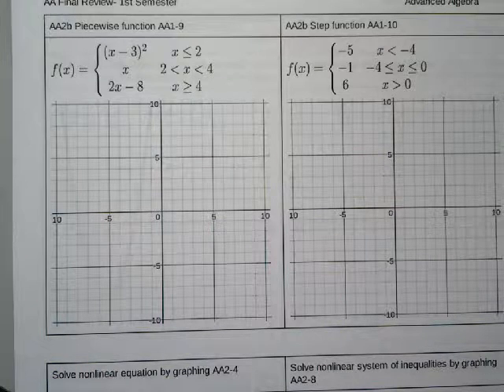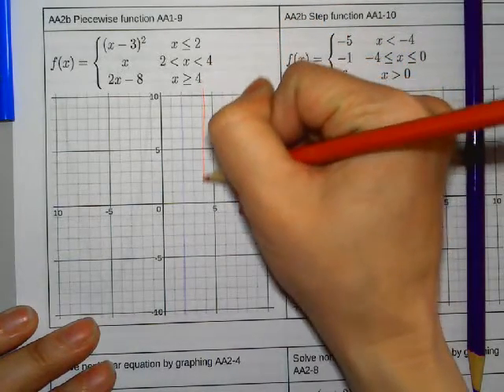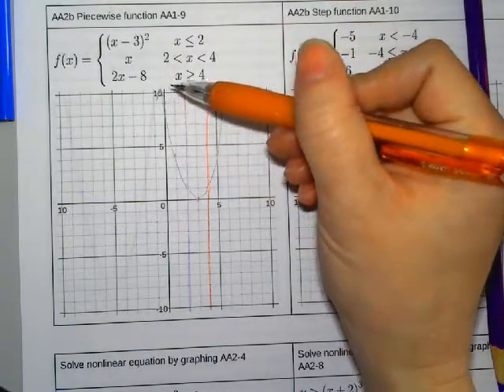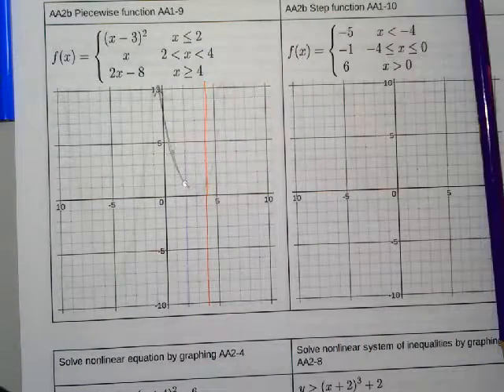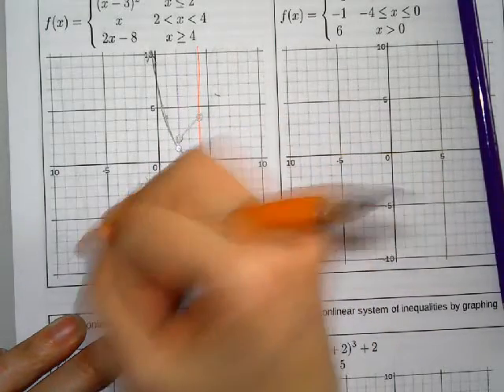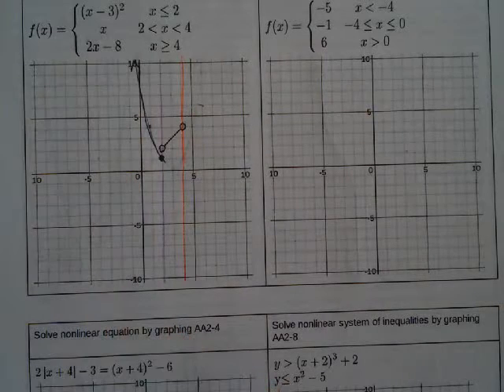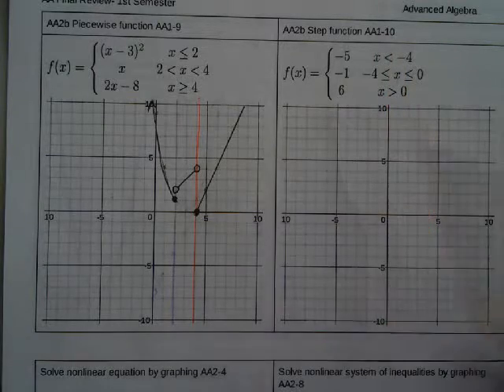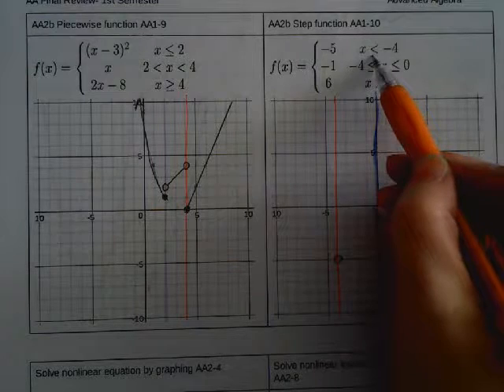AA Final Review Piecewise and Step Functions